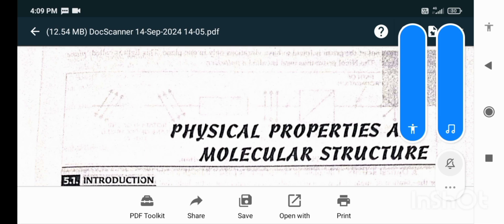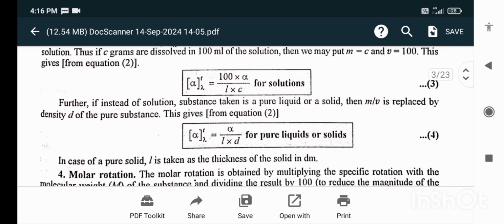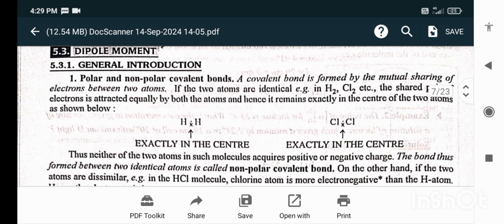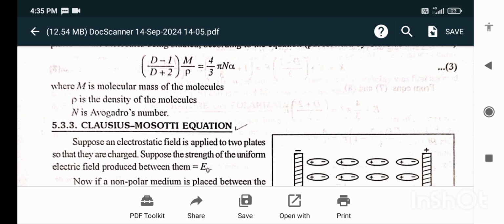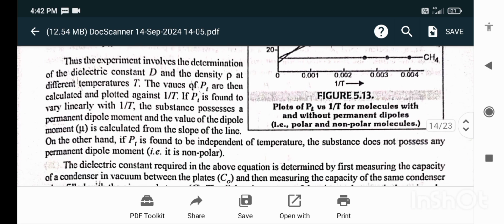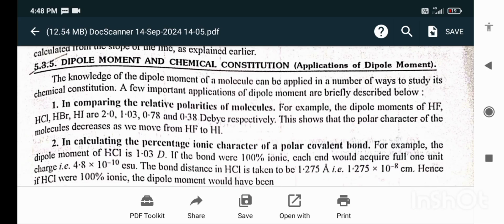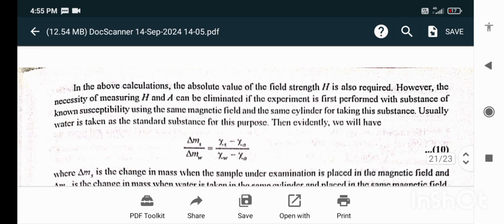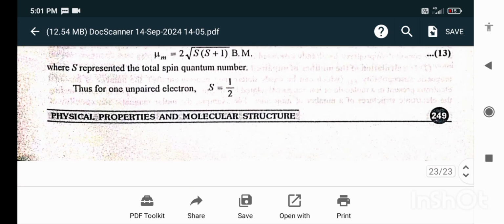physical property and molecular structure